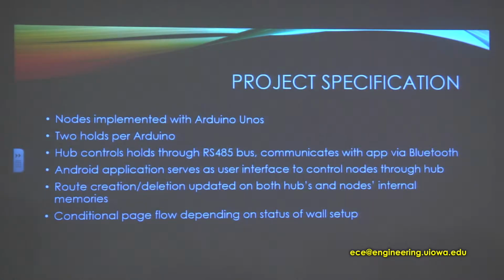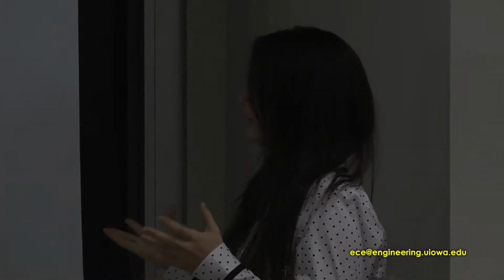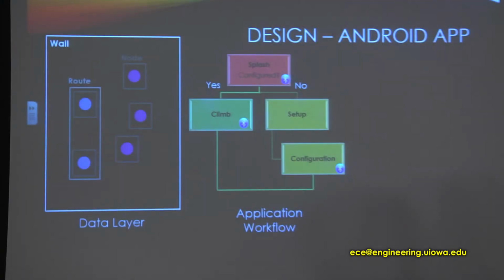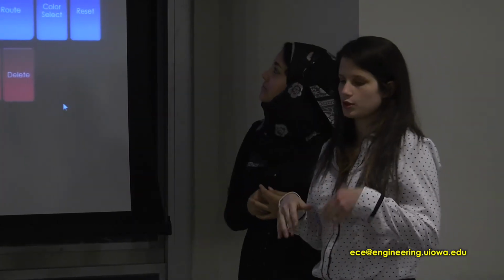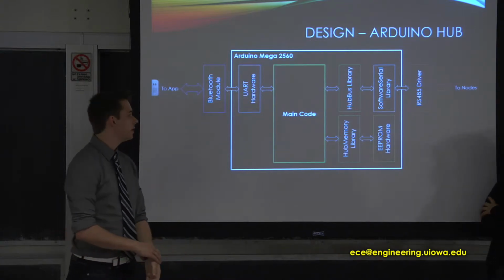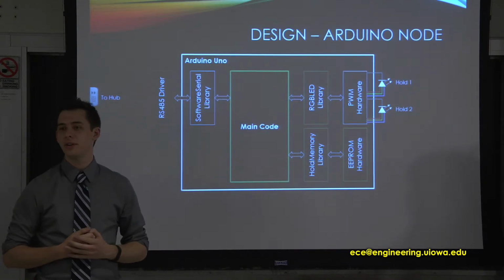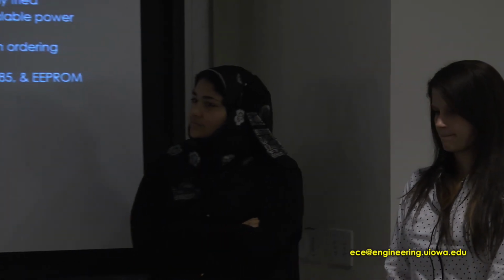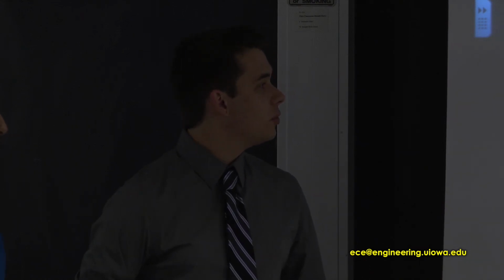University of Iowa ECE Senior Design Sp 2014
Video presentation of a Senior Design project in Electrical and Computer Engineering.  A climbing wall that can have a route set with an Android application.